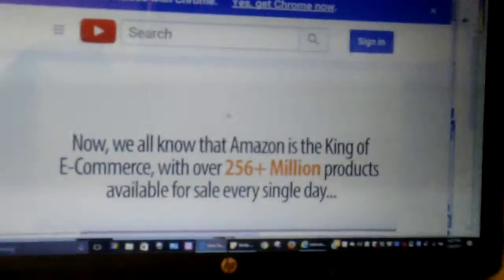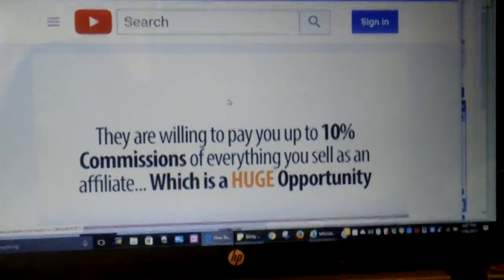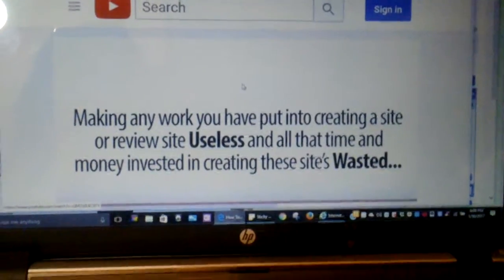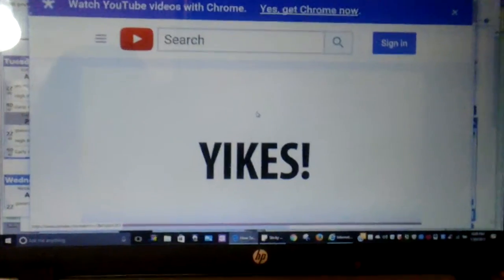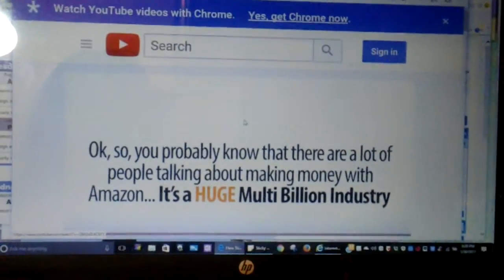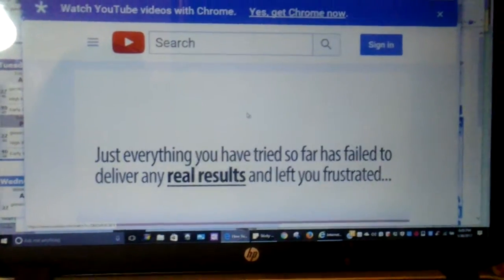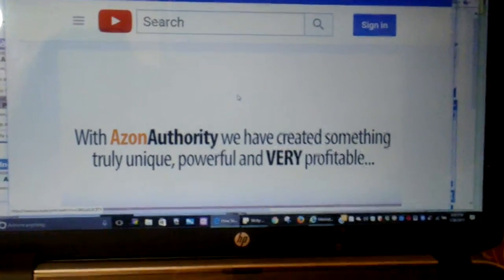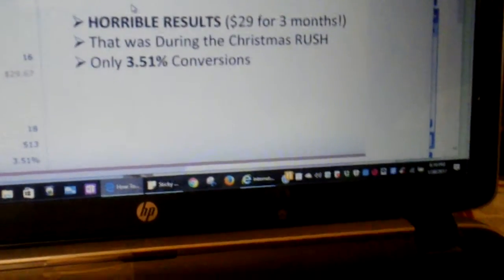Selling and affiliate disappeared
Guy gave directions on how to sell things and be an affiliate and Bill Gates even smoke but he said the video would only be up for a short time